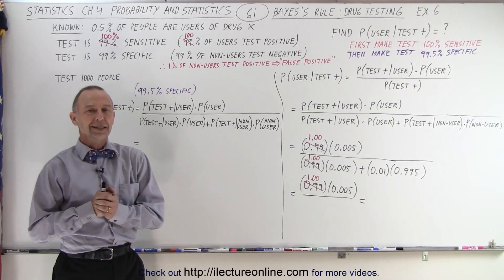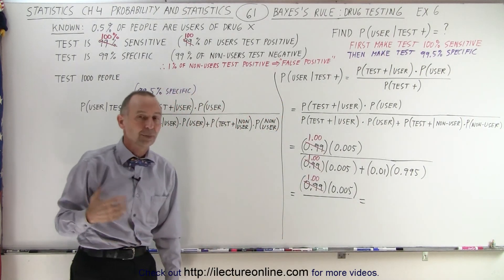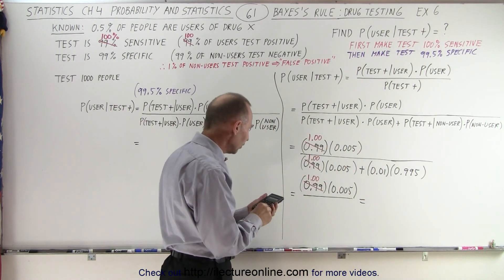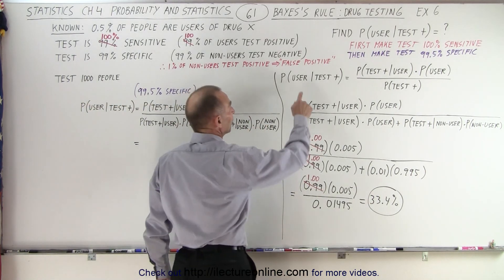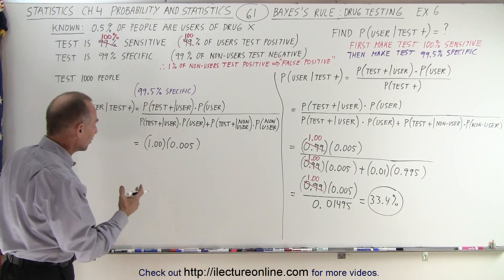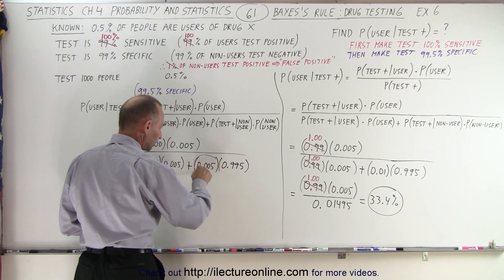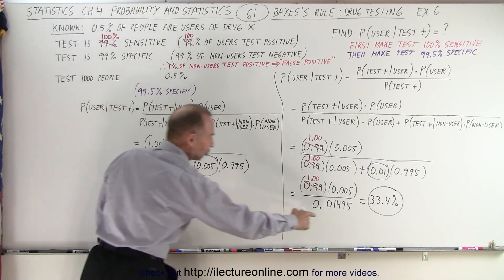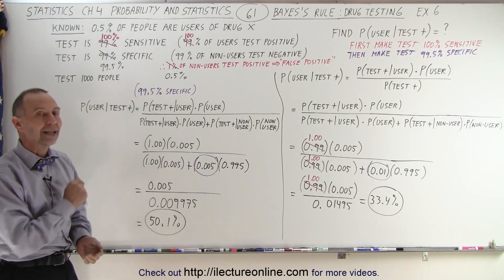Statistics: Ch 4 Probability in Statistics (61 of 74) Bayes' Rule: Drug Testing Ex. 6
We will use Bayes' Rule (Theorem) to solve: 0.5% of people are users of drug X. Test is 100% sensitive (100% of users test positive). Test is 99% specific (99% of non-users test negative). Find P(users|test +)=? Example 6